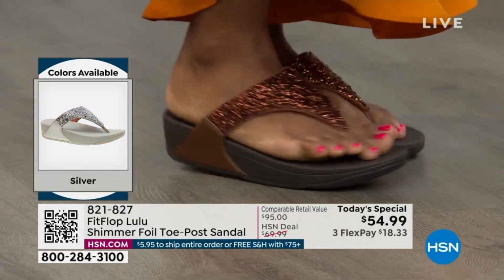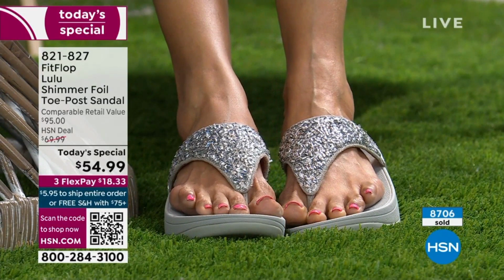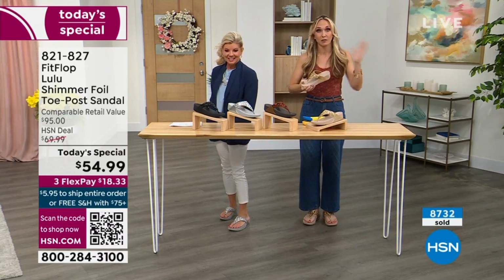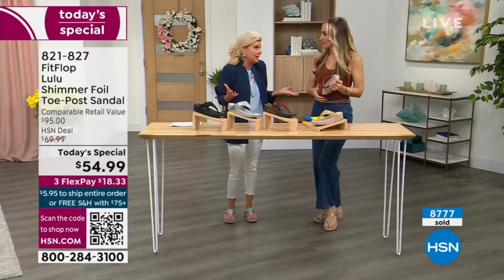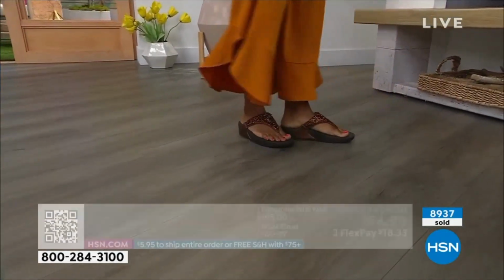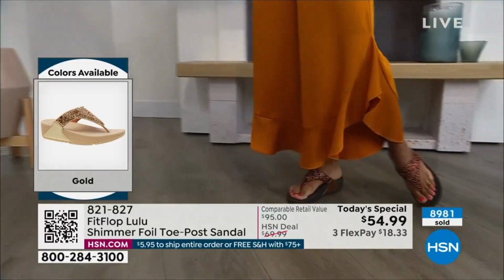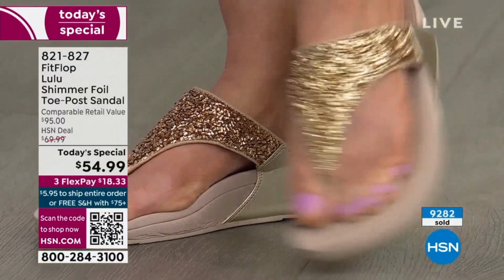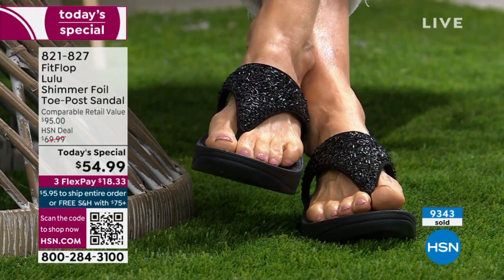Carol Hewetson - Julia Harris - Simi Patel - Daniah Ali - Lynn Murphy - Randi Harvey - HSN Feet 515